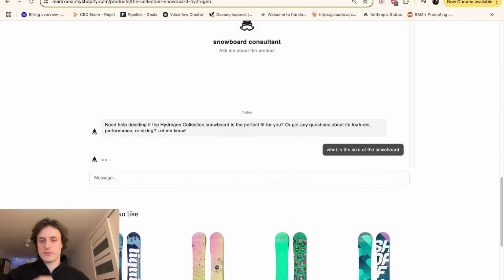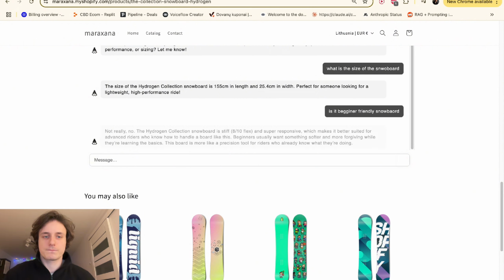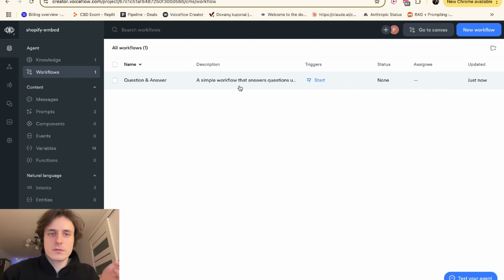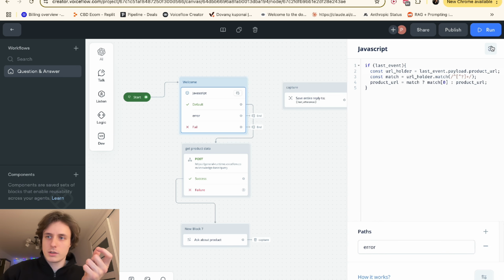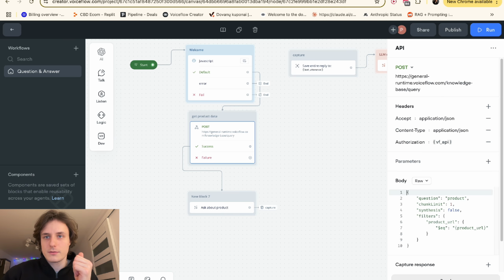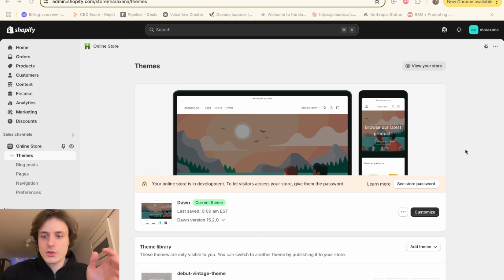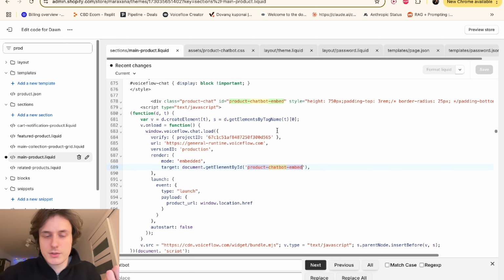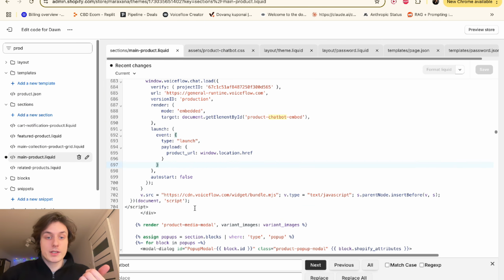How to embed voiceflow chatbot to shopify product page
I demonstrate how to embed AI chatbots directly into Shopify product pages using Voiceflow. This step-by-step tutorial shows you how to create context-aware AI assistants that can answer customer questions about specific products, improving the shopping experience and potentially increasing conversions.